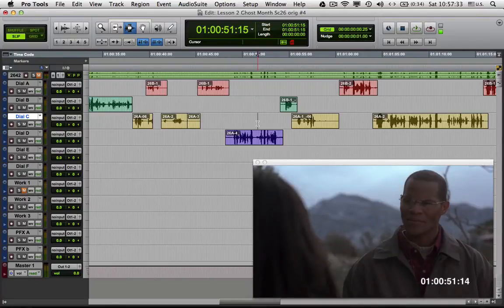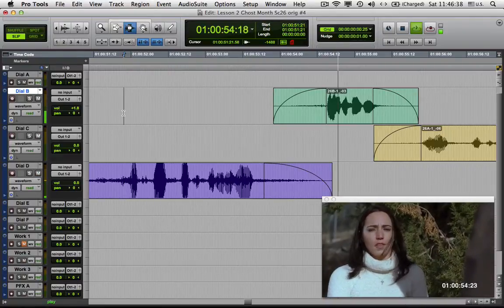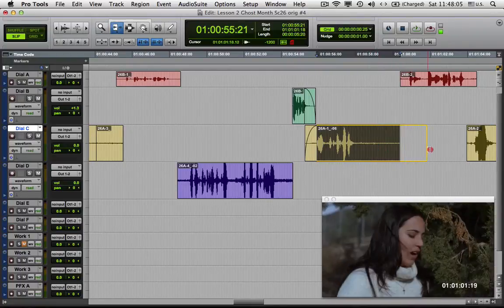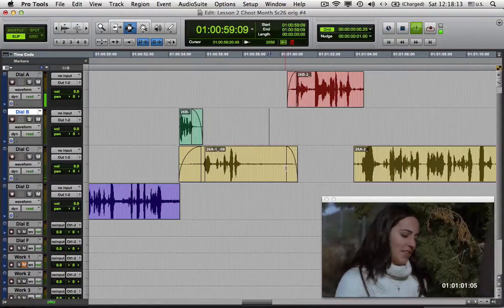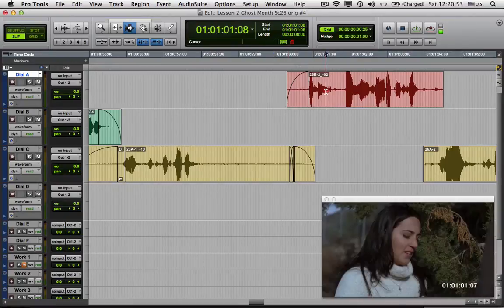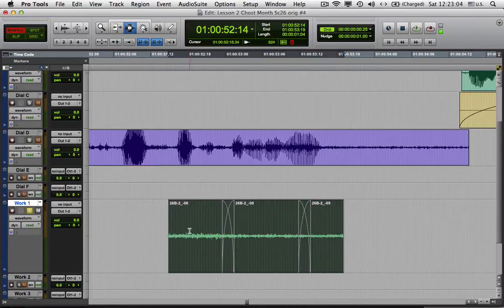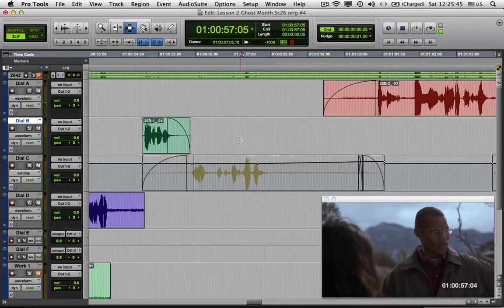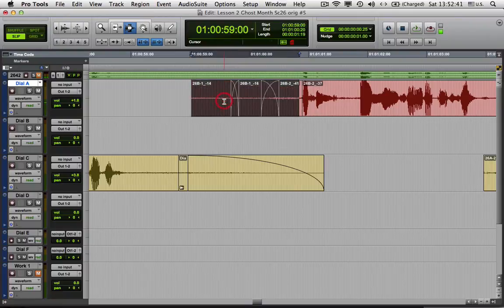Dialogue Editing for Motion Pictures Tutorial 2